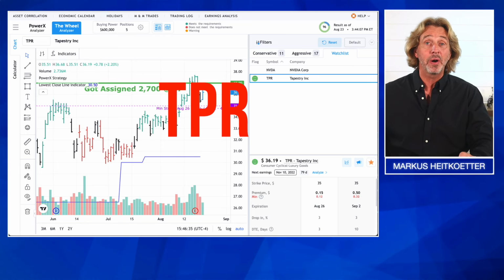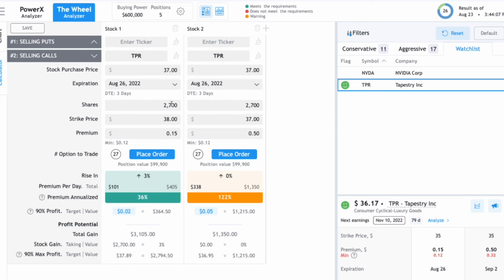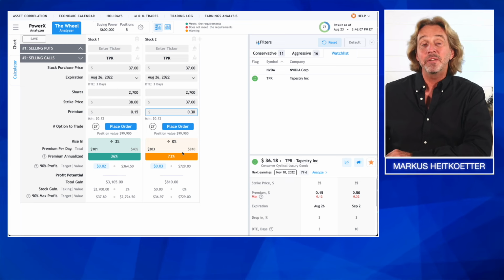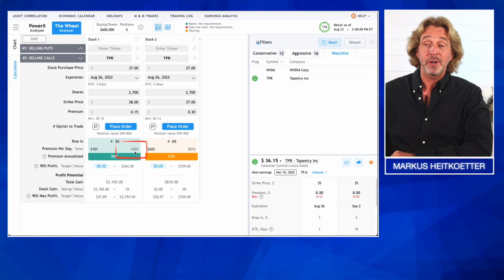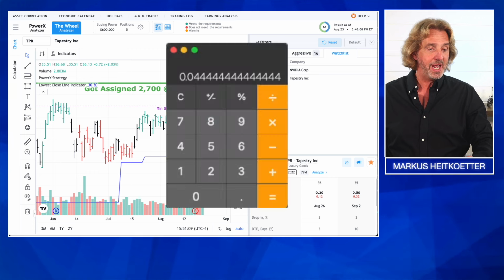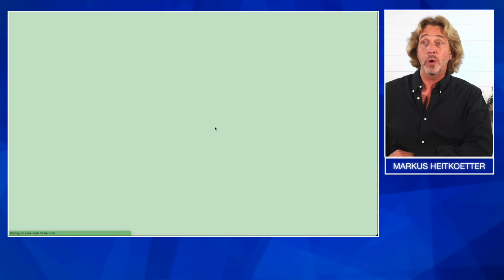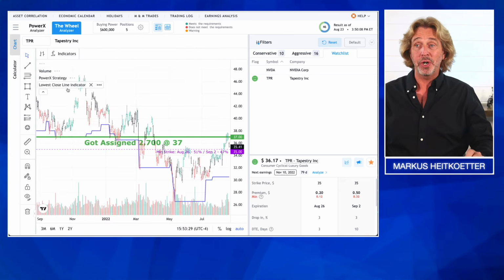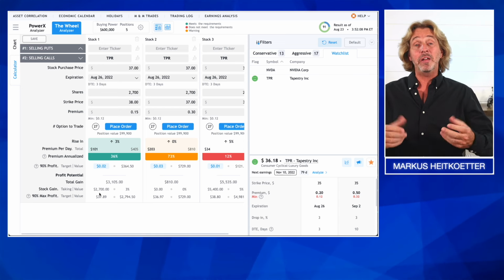What Is The Best Strike Price To Sell A Covered Call?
In this video, I'm going to show you how to find the best strike price for selling covered calls. Selling covered calls can be a great way to generate income and today I'm going to show you how to do it like a pro.

First time here?

Today's Video will cover:
Intro 0:00
So you acquired shares 0:22
How to compare strike prices 1:08
Why a higher strike price may help 2:38
How to calculate the % move of a stock 4:40
Why you shouldn't choose the highest strike price 5:40
The final decision 7:50